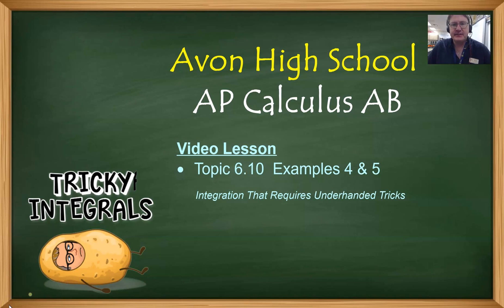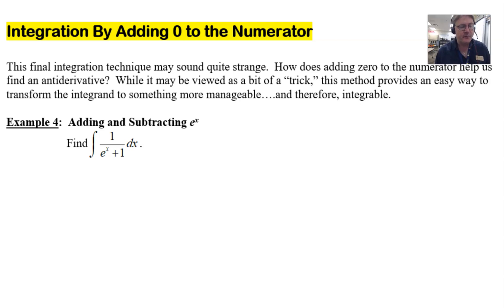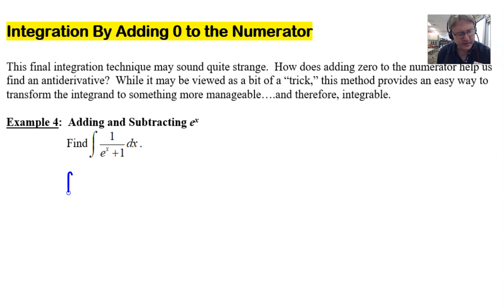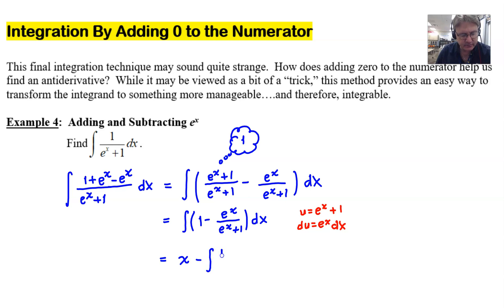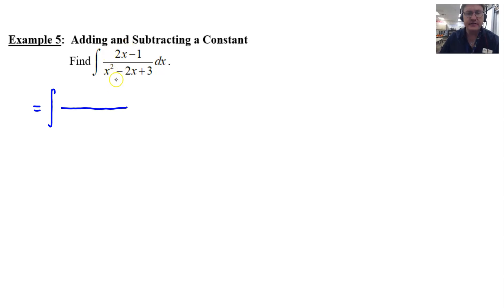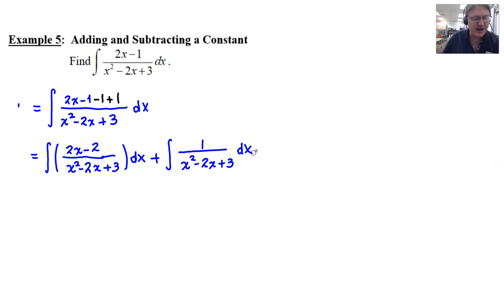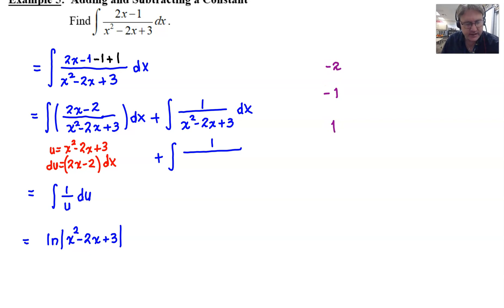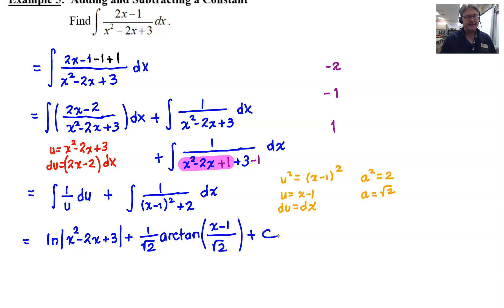Avon High School - AP Calculus AB - Topic 6.10 - Examples 4 and 5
ADDING AND SUBTRACTING THE SAME VALUE TO AN INTEGRAND.  In this video, we will solve a pair of integral problems that first require the "tricky maneuver" involving adding and subtracting a value to the integrand in order to allow it to conform to a known integration rule.